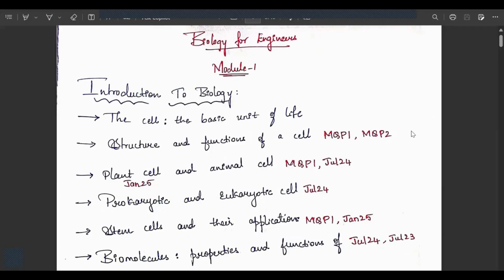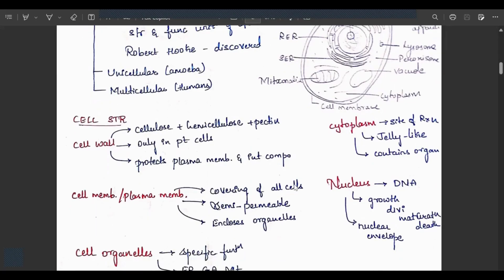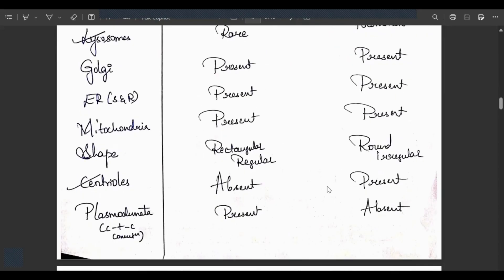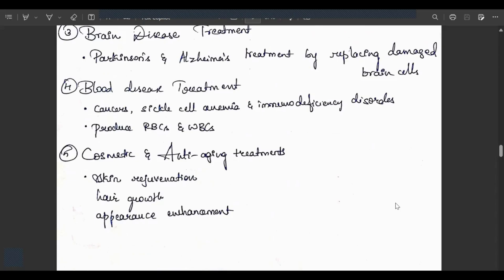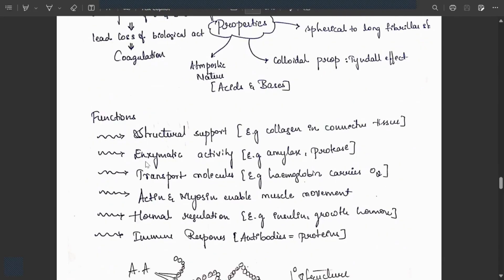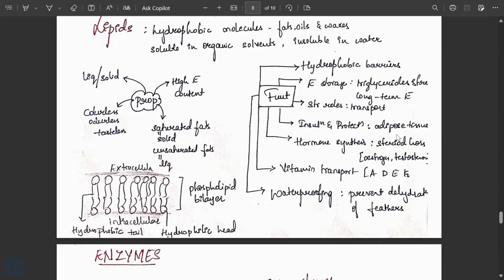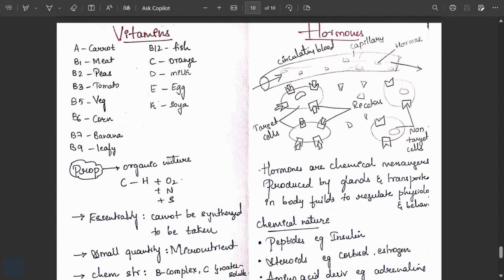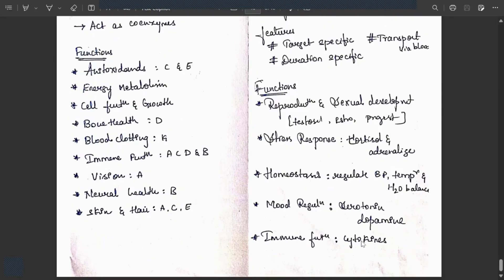Biology for Engineers | Module 1 Important Questions & Answers | VTU 4th Sem 2022 Scheme | BBOK407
Biology for engineer's important questions for 2022 scheme 4th semester
Model Paper 1 biology for engineers
Model Paper 2 biology for engineers

Welcome to EXAM IGNITE! – your go-to place for VTU exam prep.

In this video, we cover Module 1: Introduction to Biology with important questions and answers based on:
📌 Model Papers (MQP1, MQP2)
📌 Previous Year Papers – Jan/Dec 25, Jun/Jul 24, Dec/Jan 24, etc.

📝 What You’ll Find Here:
✔️ Module-wise Notes & Explanations
✔️ 5pm Competitive Exam Shorts
✔️ 8am Motivational Content in community posts